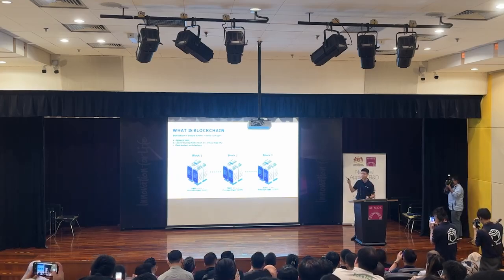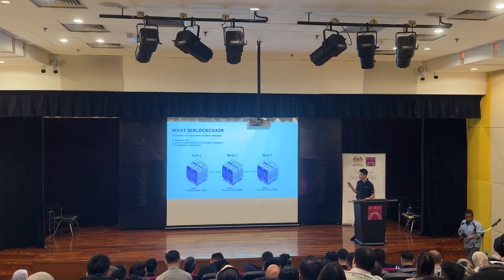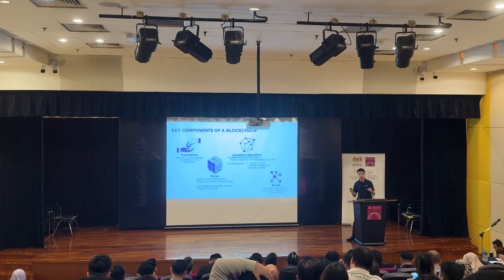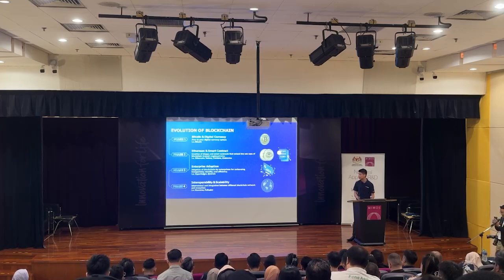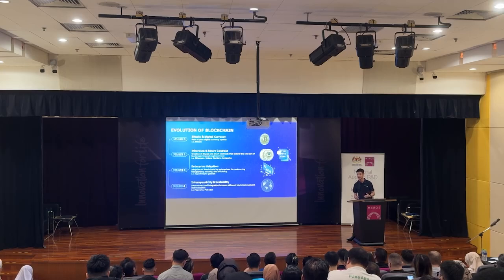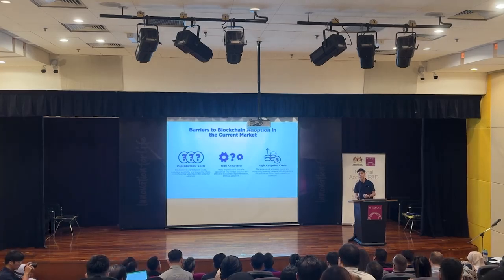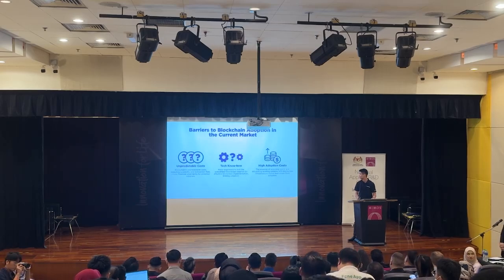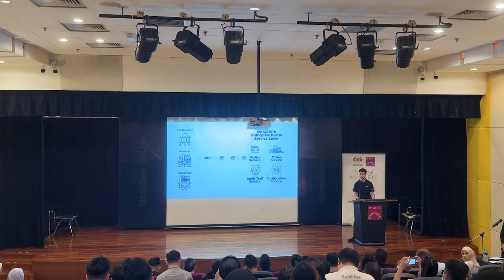Building trust through blockchain!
Our CTO breaks down the basics at the MIMOS Tech Workshop.